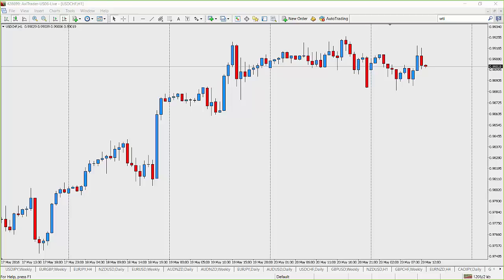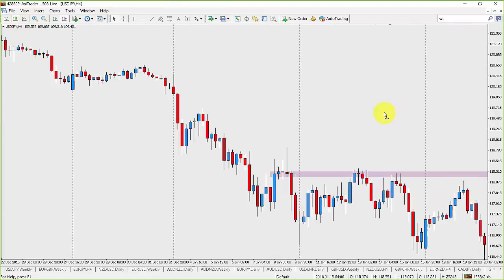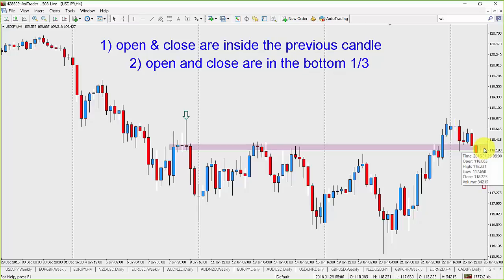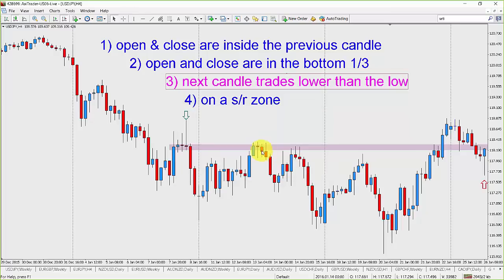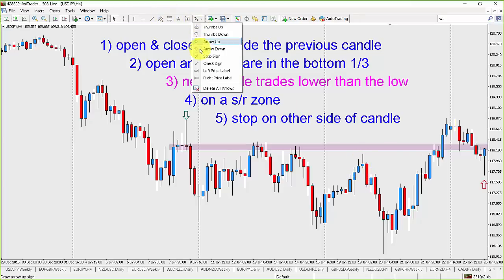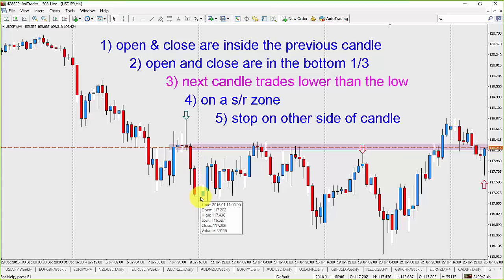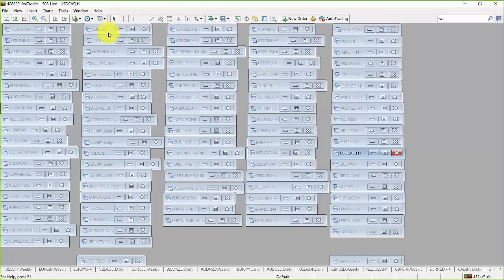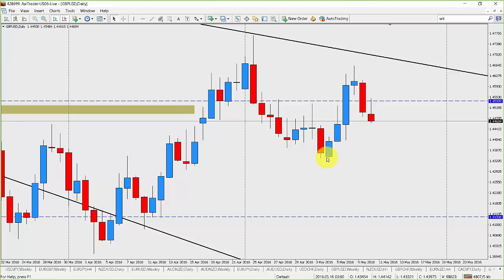3 Ways To Trade Kangaroos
- Here are three very simple ways to trade Kangaroo Tails.